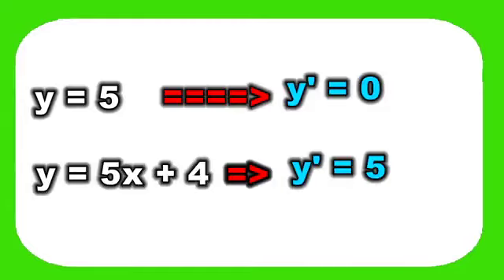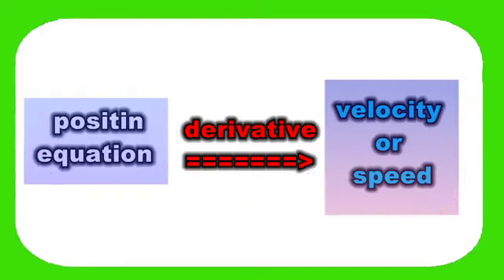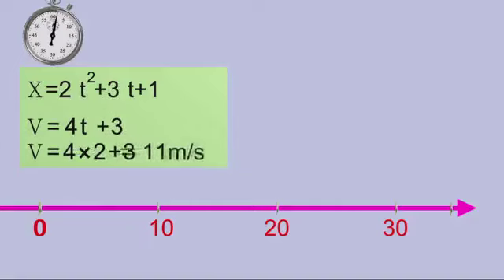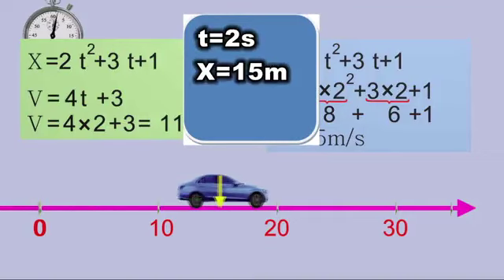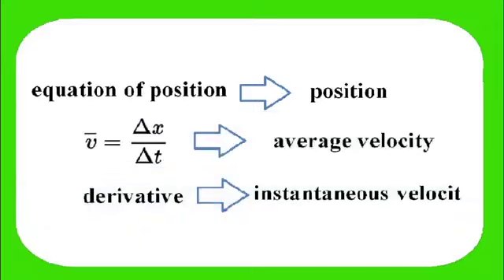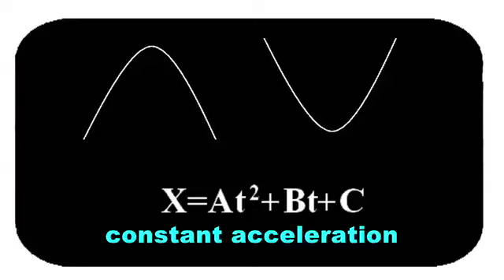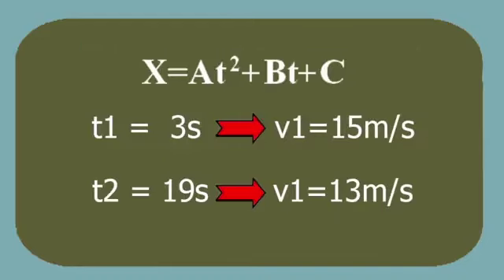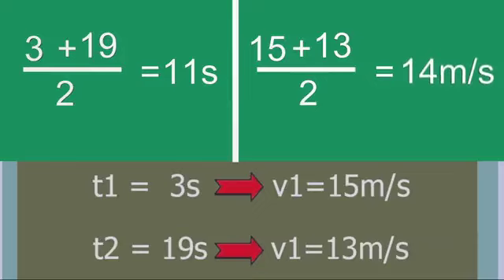instantaneous velocity in physics part 8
00:00 Table of Contents.
00:22  the derivation operation
In this section, we introduce the derivation operation for a polynomial. This is very important. And we explain two key points to simplify the calculations.

02:20 tip
 Calculate instantaneous velocity by using derivation
02:32  example
In this section, we examine the motion of a car, for which we have the equation of motion. To calculate the instantaneous velocity we have to use derivation

04:26 average speeds theorem
We summarize the points about speed and state the point about average speed

05:10 Example 4
Here we look at an example that is not solved by the usual method and you need to use  average speeds theorem.